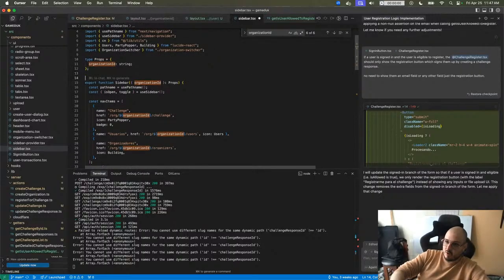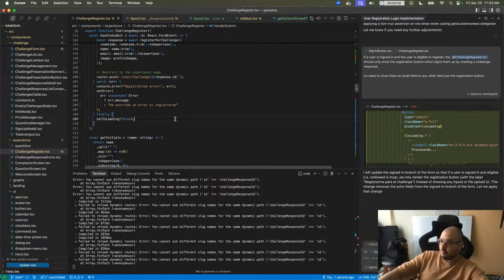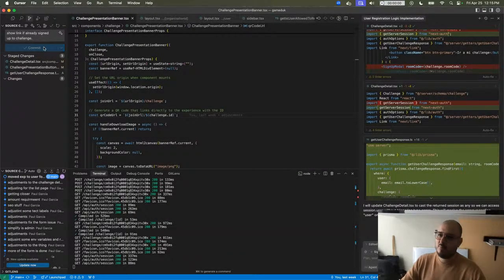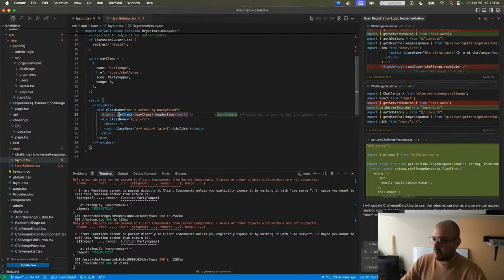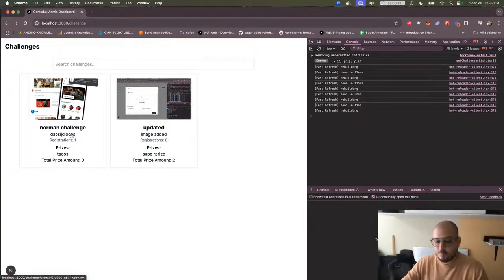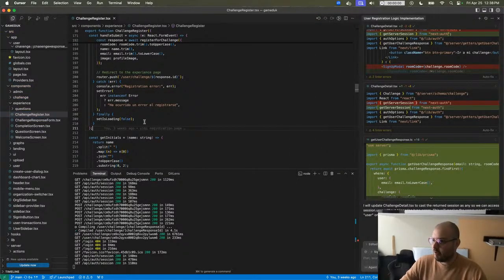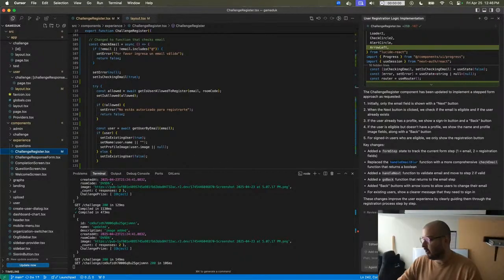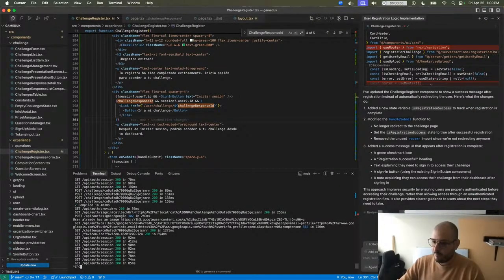Vibe coding and chill: Learn to earn on Stellar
We vibe coding a another banger. This time we are using Nextjs, Rust and deploying on soroban smart contracts